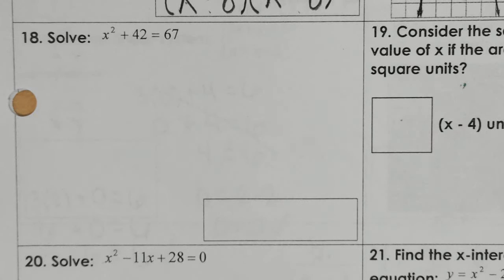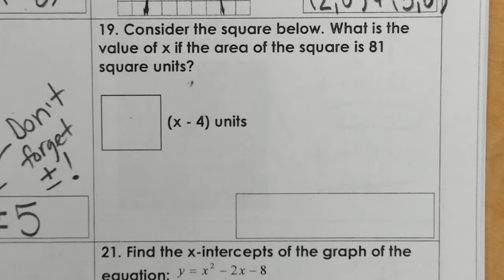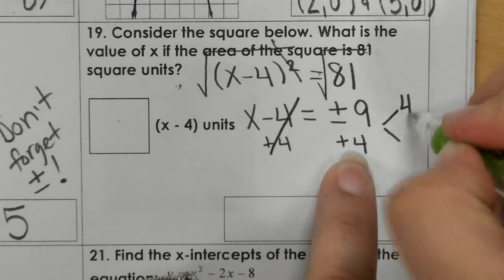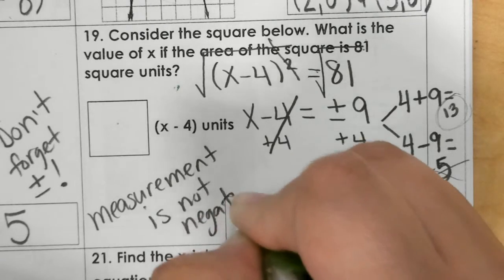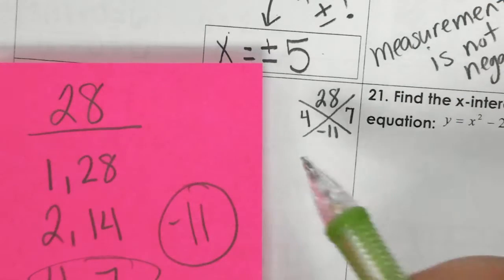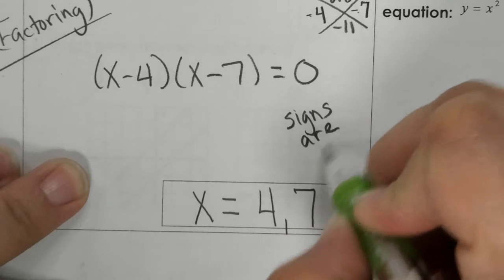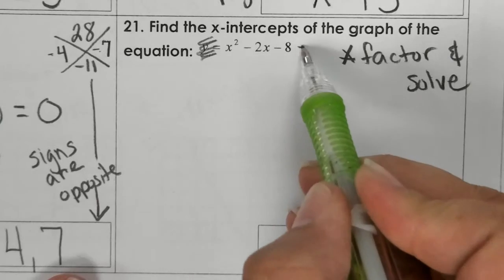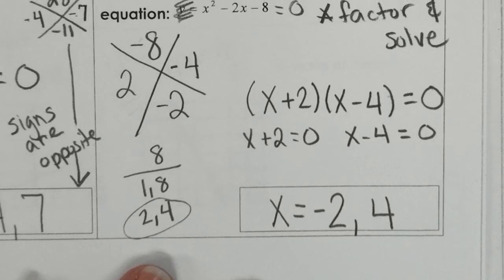Alg 1-2 - Final Exam Review #1 Part 2 [Questions 18 - 21]